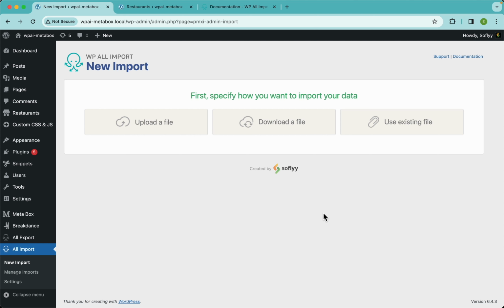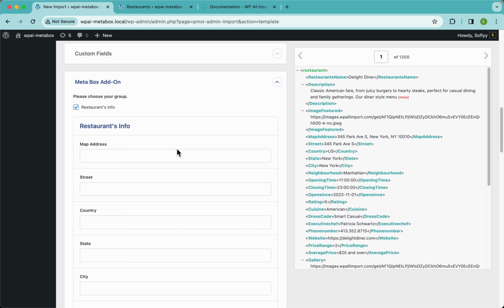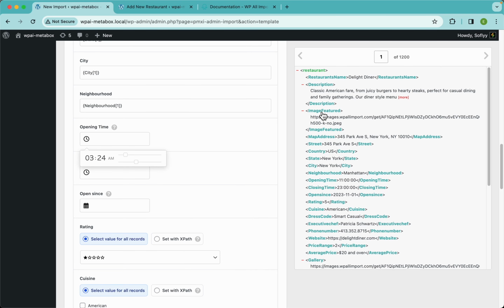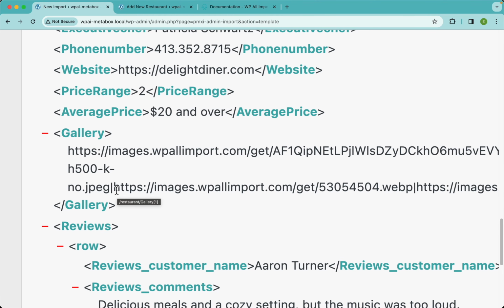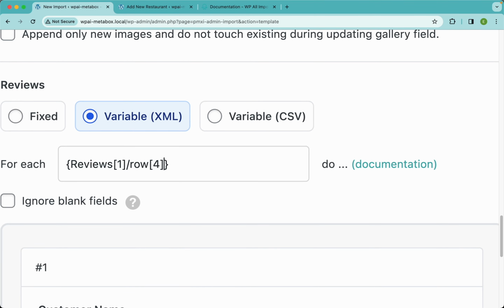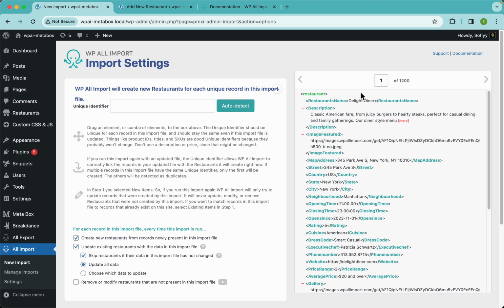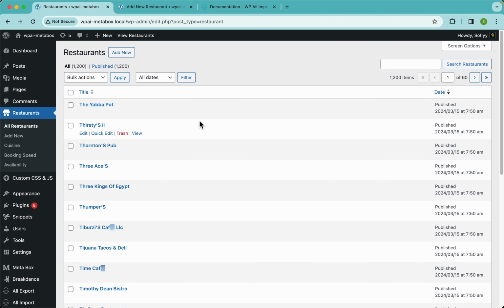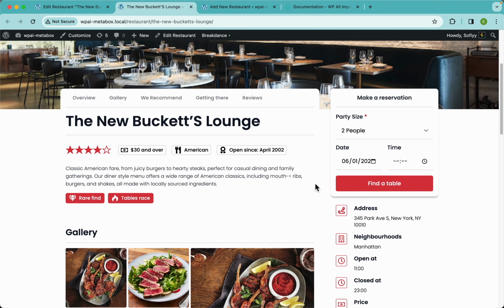How to Quickly Import Meta Box Fields via XML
This is how you quickly import Meta Box fields from an XML.

1. Start a new import in All Import › New Import and upload your XML.
2. Select the post type (or CPT) with attached Meta Box fields.
3. Map Meta Box fields using the drag & drop interface.
4. Bring in your Meta Box fields by running the import.
5. Check the imported Meta Box custom fields.

=== Chapters ===

00:00 Create new import
00:12 Provide XML file
00:22 Review import file
00:53 Define import template
01:08 Map images
01:30 Fill in Meta Box add-on
02:25 Map text fields
02:47 Map picker fields
03:43 Map radio field
04:15 Map gallery
05:00 Map cloneable field
06:57 Fill in taxonomies
07:12 Map import settings
08:04 Run import
08:30 Review imported records

If your data is not in a XML file format, you can also import from an Excel, CSV, or even a JSON file.

How to Bulk Edit Meta Box Custom Fields Using XML?

1. Create a new export with your desired Meta Box custom fields.
2. Download the exported data and modify it.
3. Once modified, use Import with WP All Import to import it back.

=== Related Tutorials ===